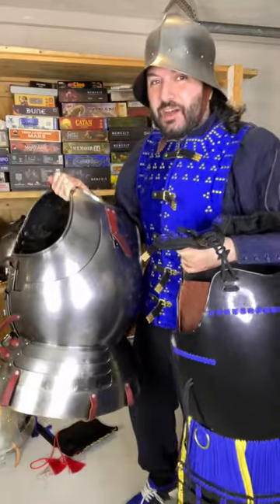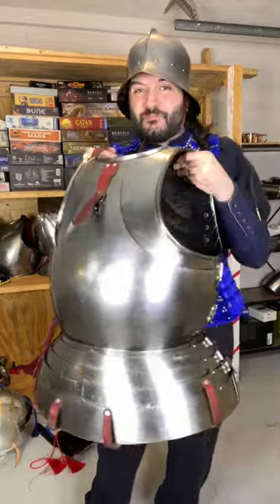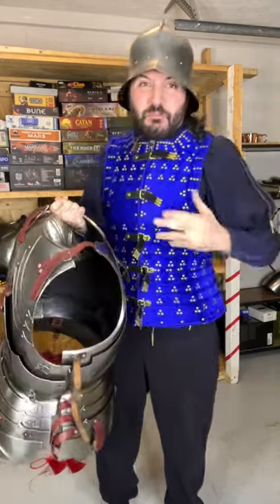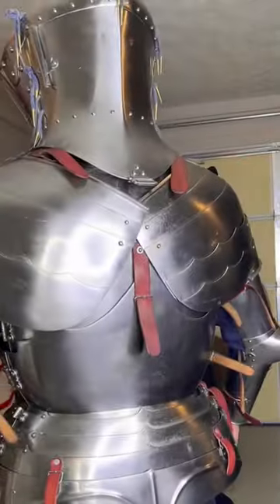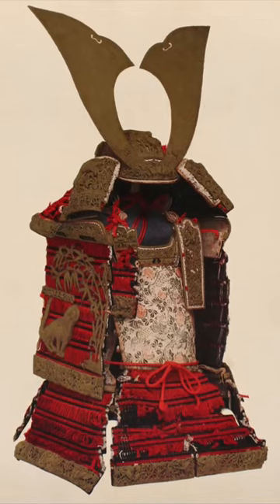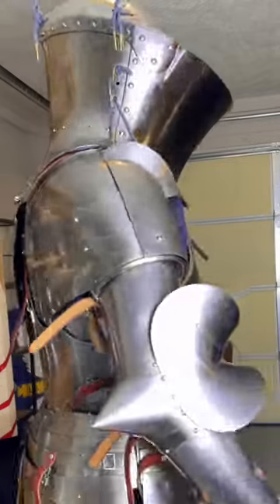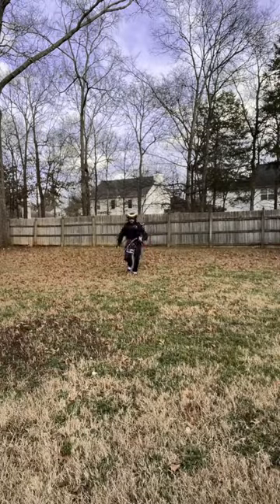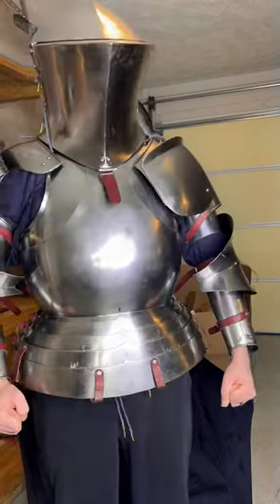Knight Armour VS Samurai Armour